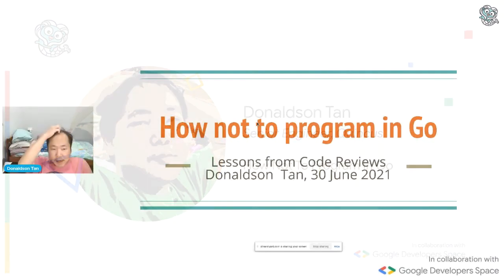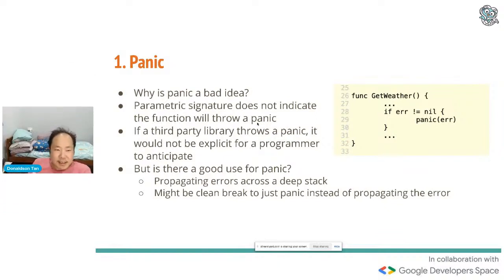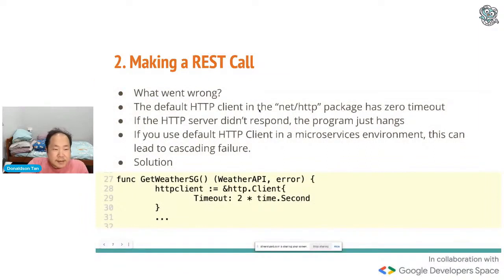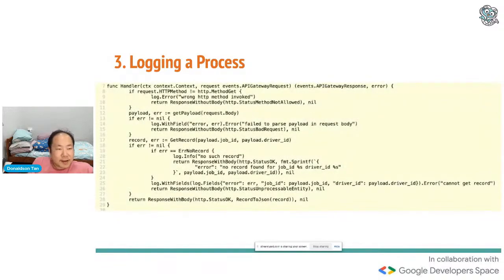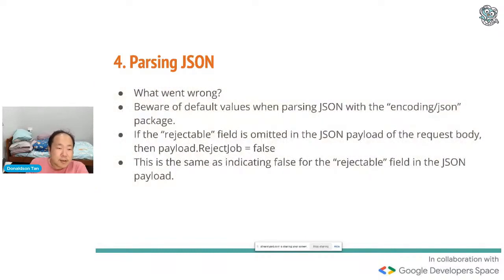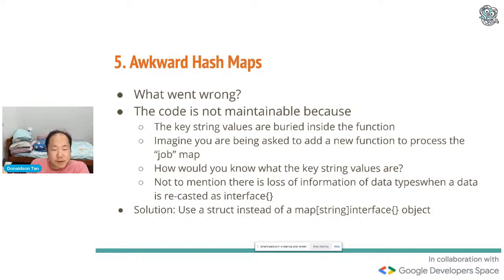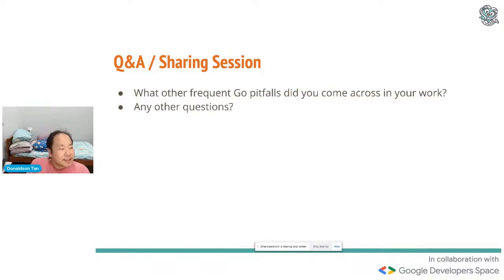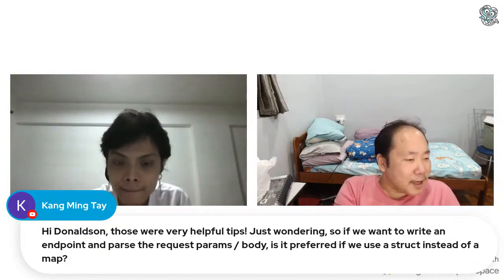How Not to Program in Go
Timestamp:
00:00 Introduction
01:24 Don't Panic
03:11 Making a REST Call
04:23 Logging a Process
06:50 Parsing JSON
08:11 Awkward Hash Maps
10:04 Sllice Manipulation
11:32 Q1 How do you suggest to handle that json unmarshalling issue you mentioned?
12:48 Q2 When writing an endpoint and parse, do we use a struct instead of a map?
14:18 What's the best about Go compared to other languages?

Name: Donaldson Tan (Senior Engineer, Quincus)
Topic: How Not to Program in Go

Donaldson will tell us about what we should avoid to write maintainable and effective Go.

Donaldson is a systems programmer with keen interest in large scale computer networks. Currently, he's working as a senior backend developer.